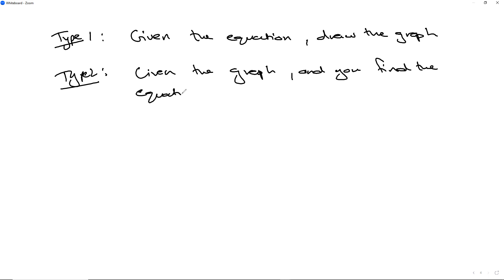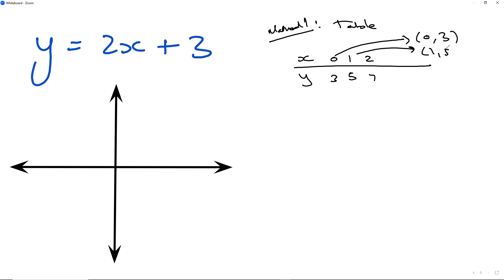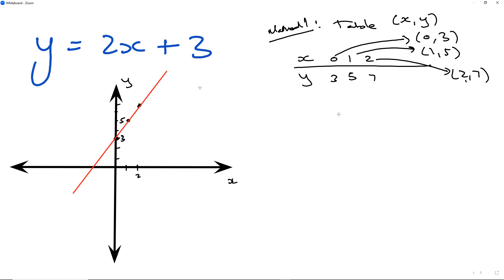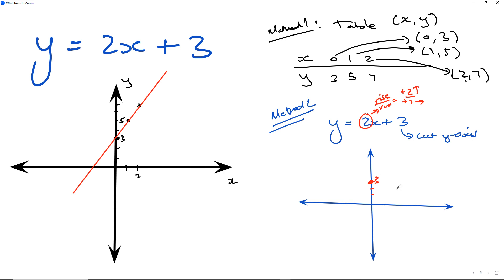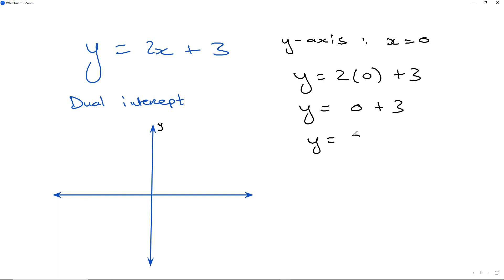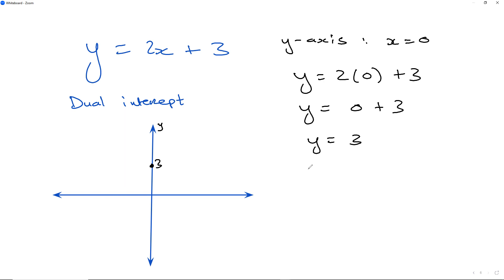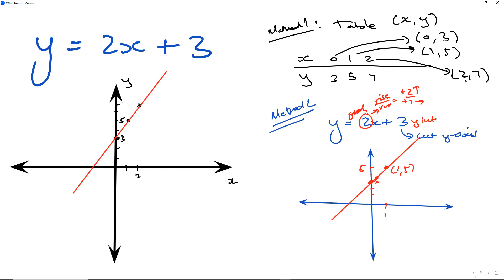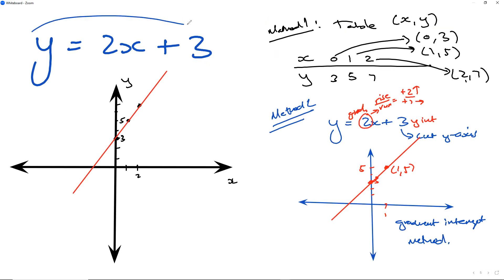Given the straight line equation, draw the graph